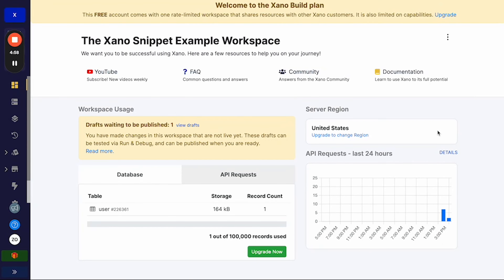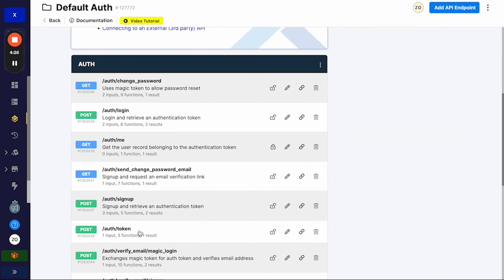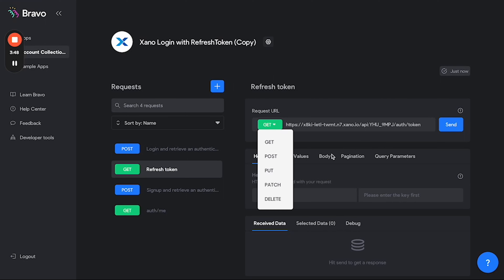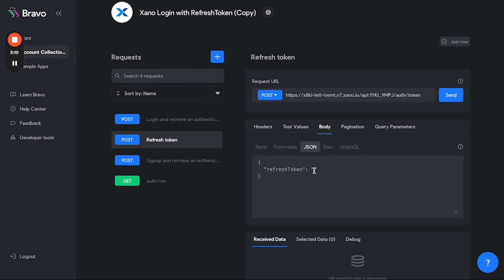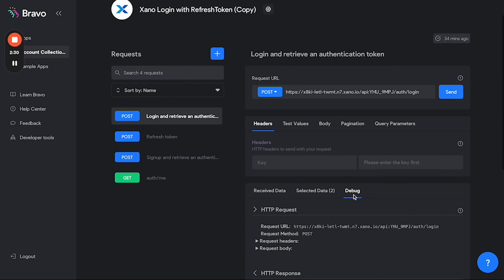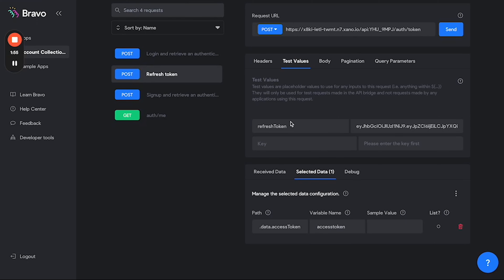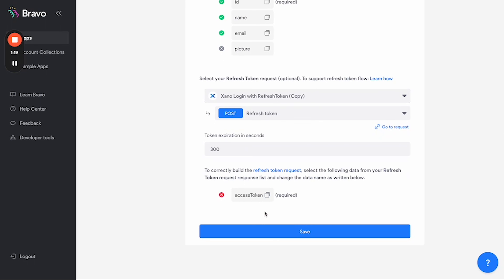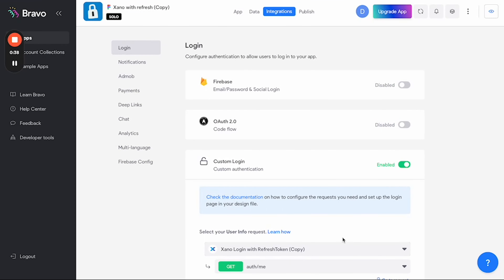Setting up refresh tokens with our new Xano Snippet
In this tutorial, we'll cover how to set up refresh tokens using our new Xano Snippet.